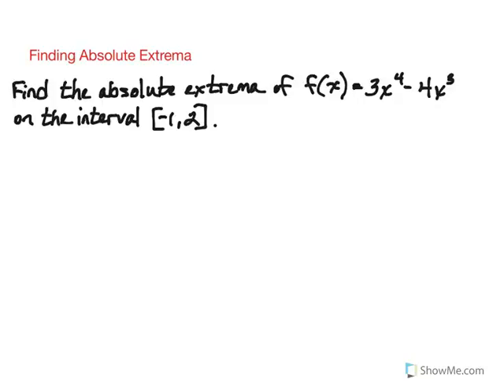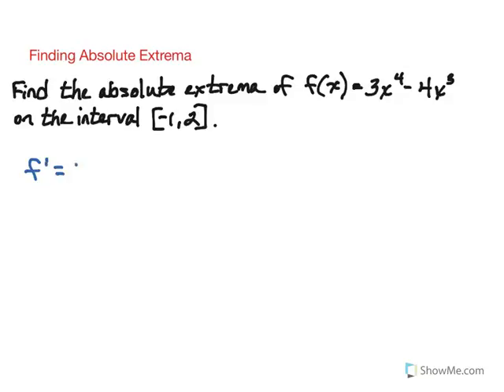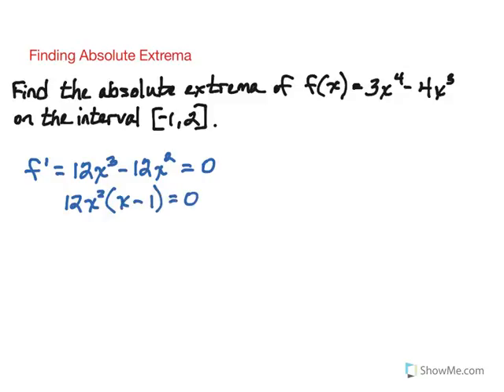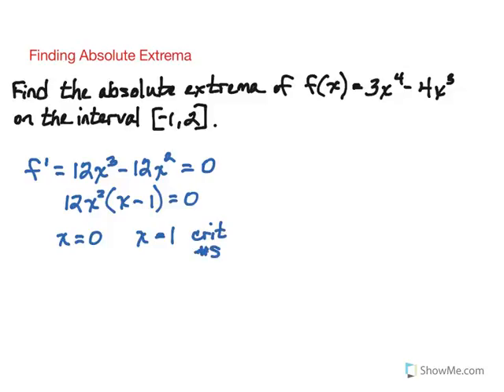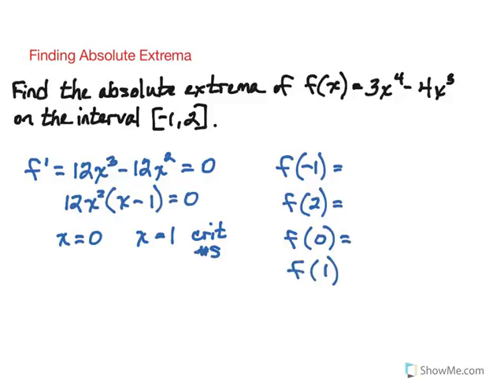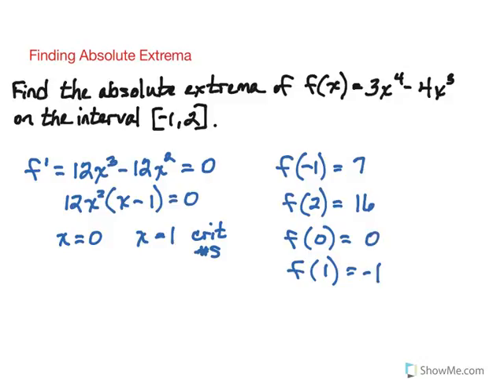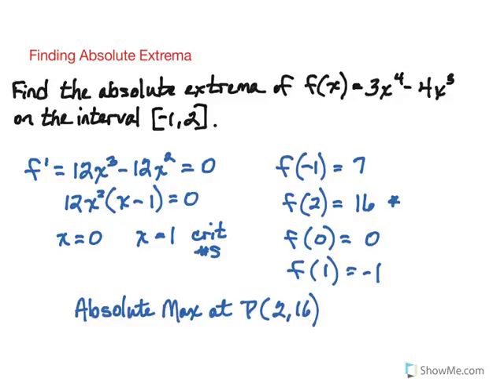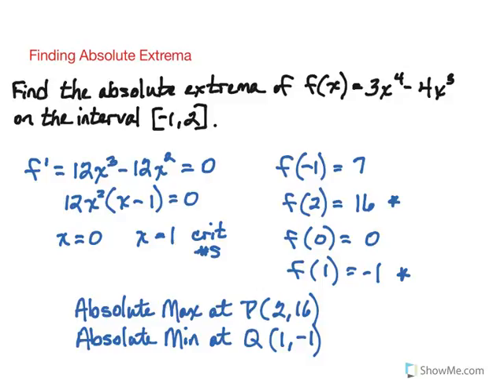Absolute Extrema on an Interval _Example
Worked example of how to find the location of absolute extrema of a function on a closed interval.